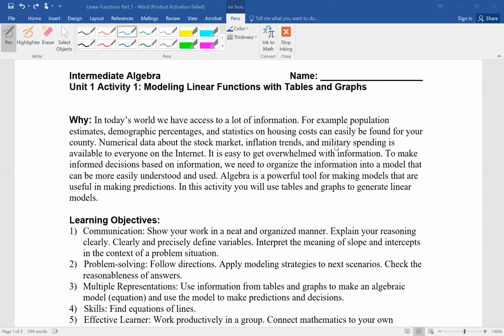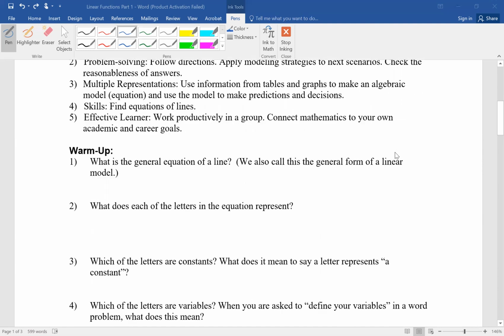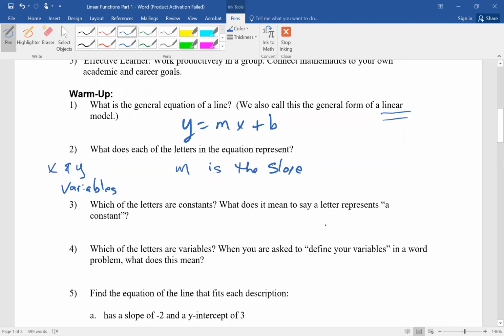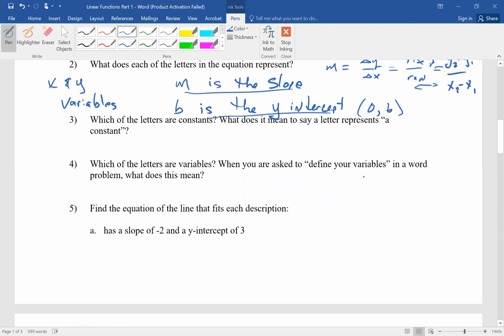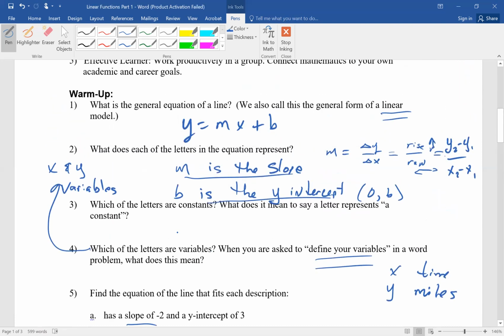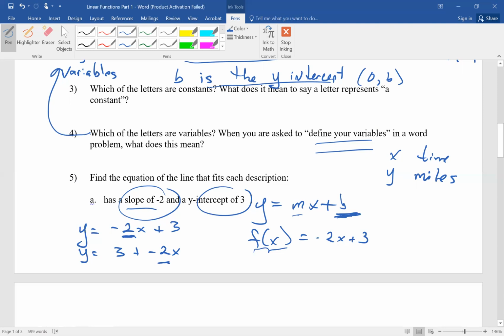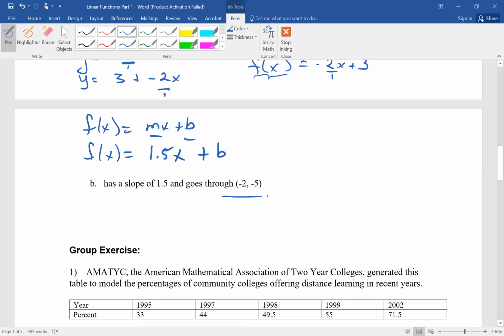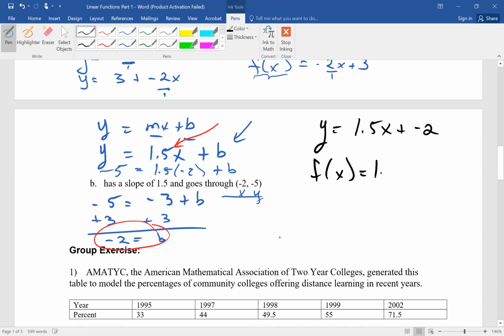Linear Functions Contex Part 1